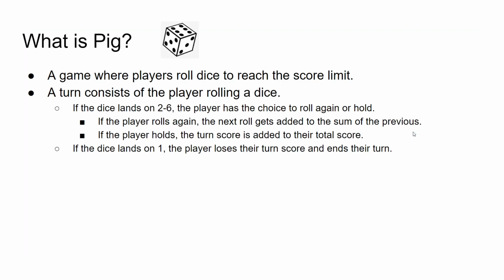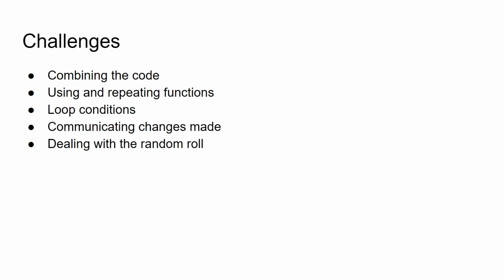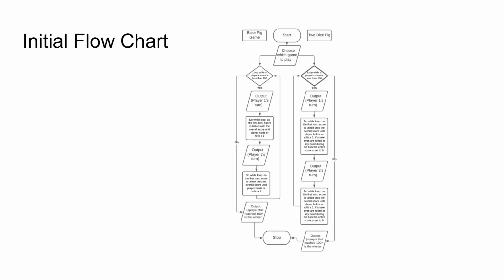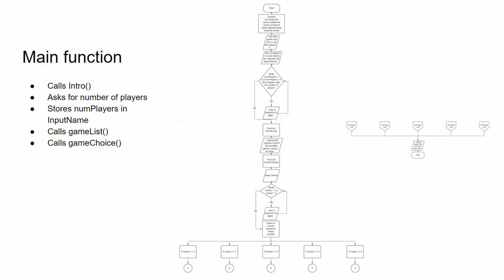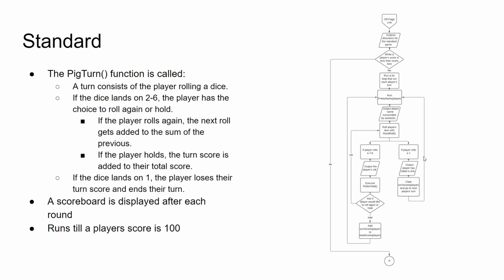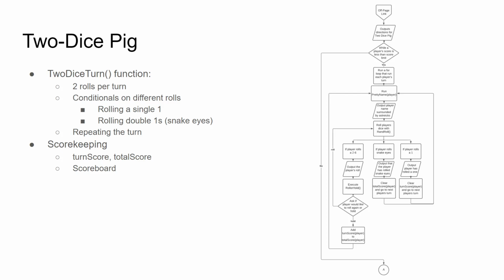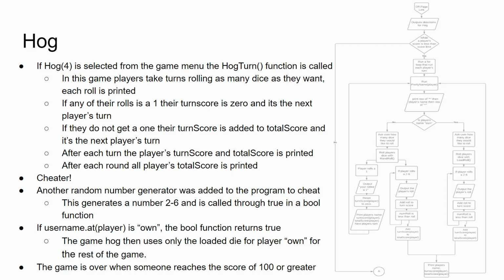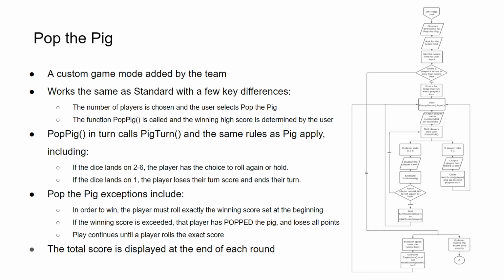Team 8 The Party Pigs